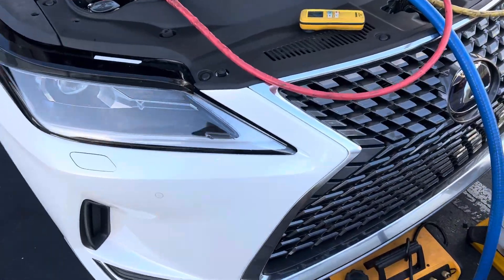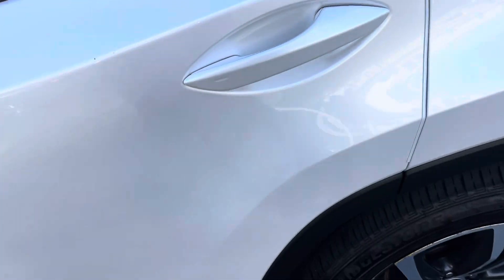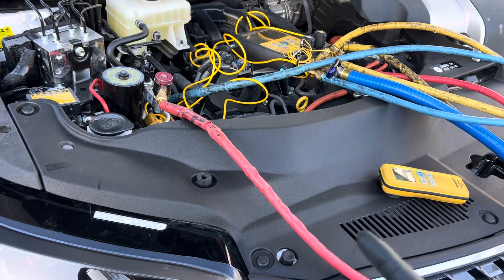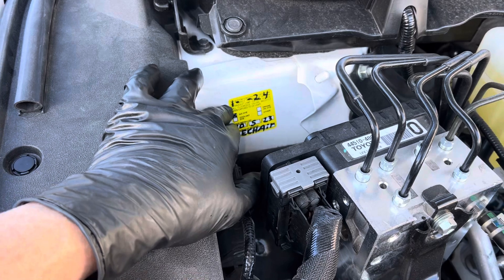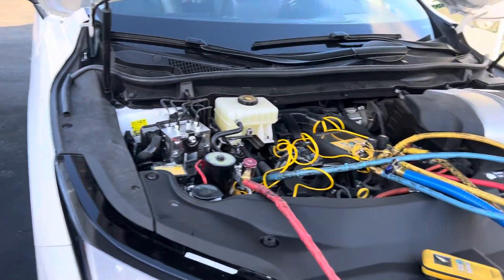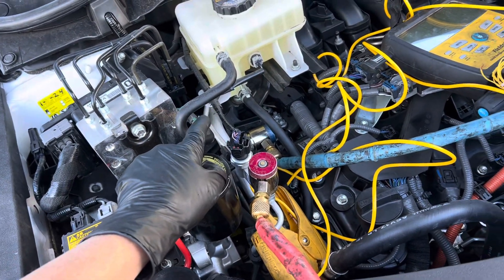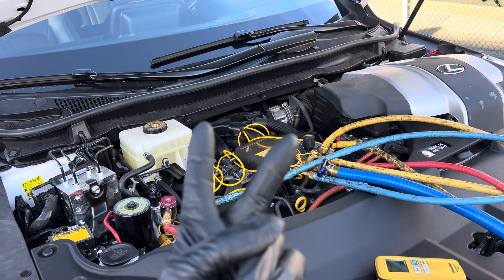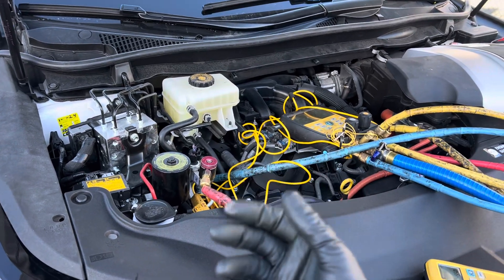AC refrigerant sticker missing for charge quantity aftermarket sources. I’ll have different info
Two different aftermarket sources for reference information both showed completely different refrigerant charge quantities on this vehicle

Several different evaporator options were available for this vehicle in it appears it depends where the manufacturing was taken place around the world .

Piping diagram figures to follow to the second evaporator

This hybrid air conditioning piping is so deeply buried and covered you physically cannot see it with your eyes with a flashlight, and you cannot follow the pipes with your hand no access visually ￼ or physically ￼